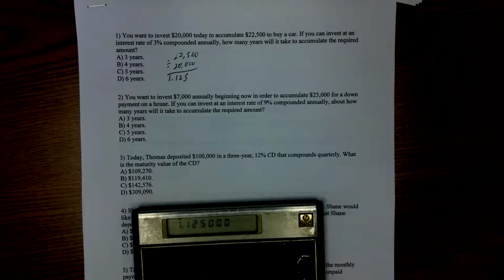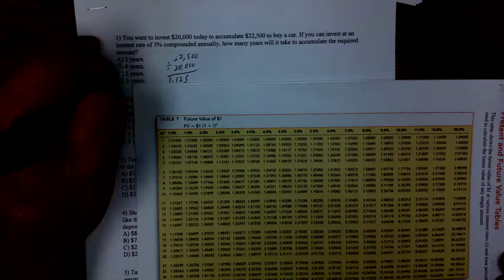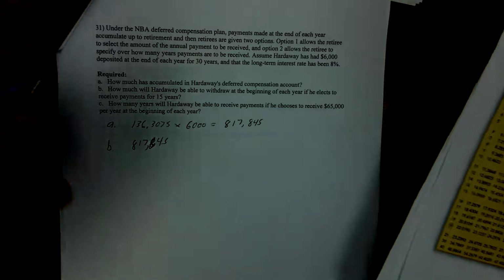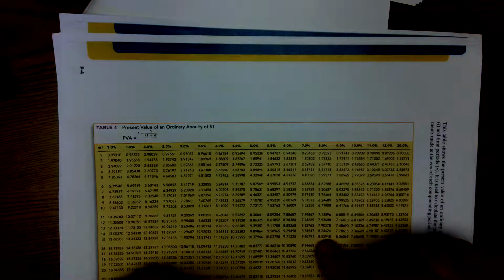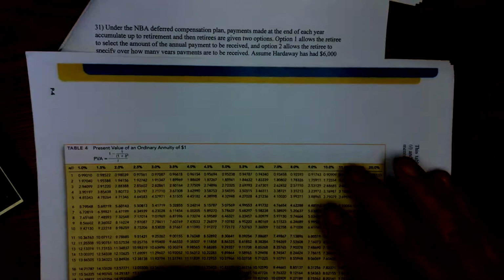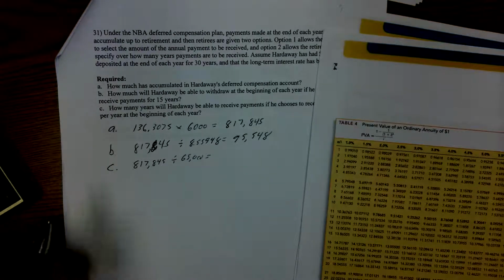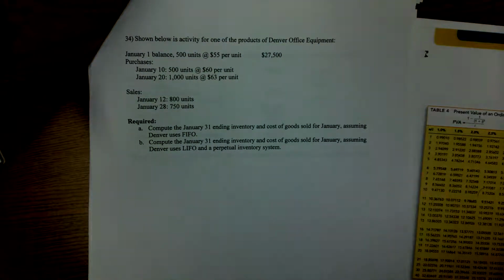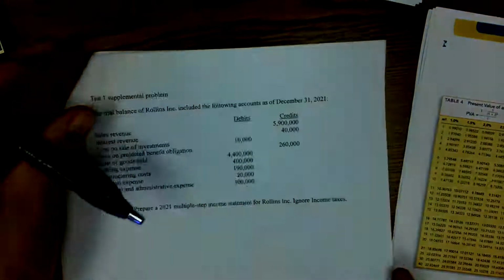3301 Exam 2 Review part 3